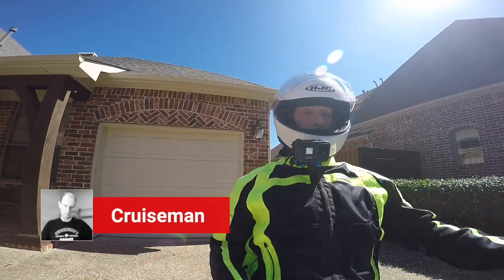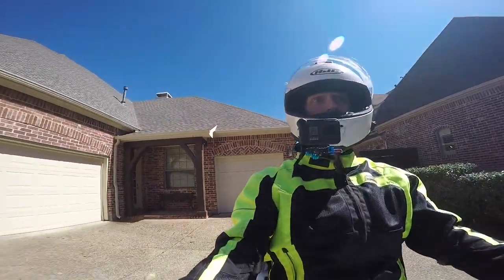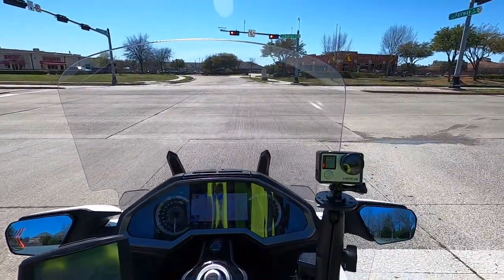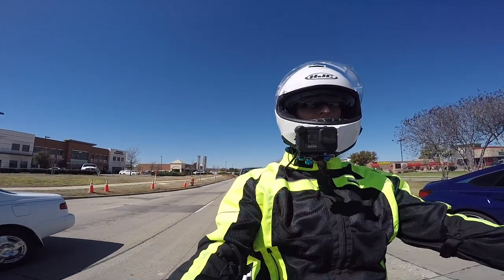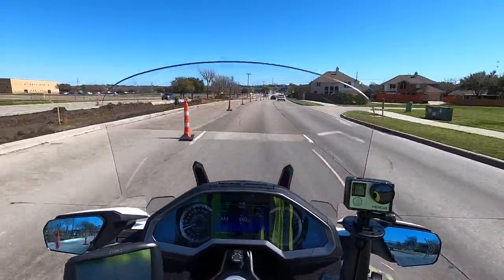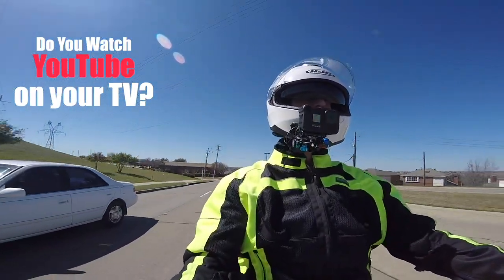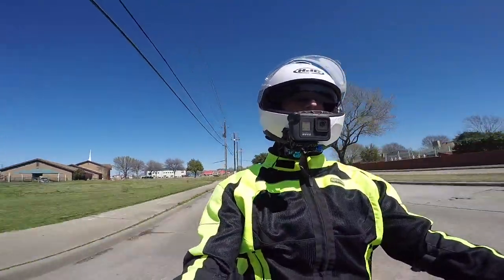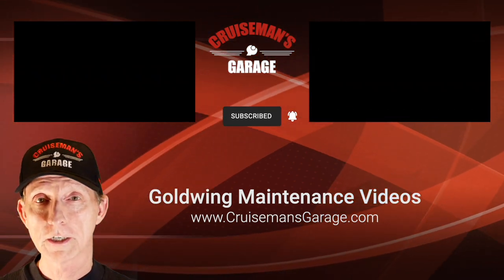Installing the 2020 Navigation Software Update on 2018 Honda Goldwing | Cruiseman's Moto Vlogs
I install the 2020 Navigation update from Honda on my 2018 Goldwing, with little success.

CRUISEMAN'S GARAGE MAINTENANCE VIDEOS